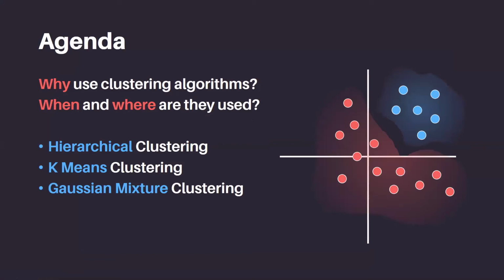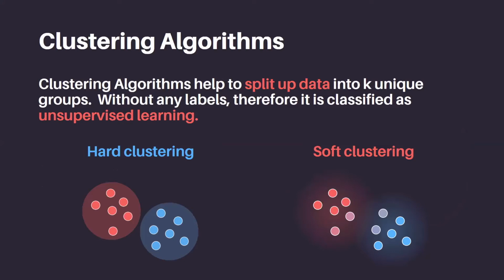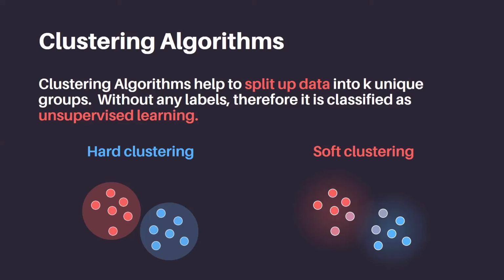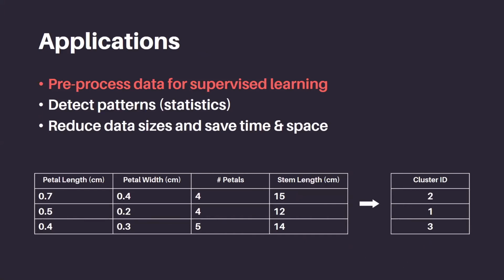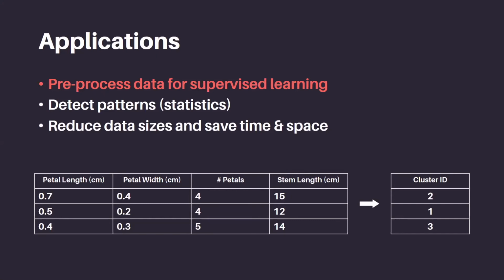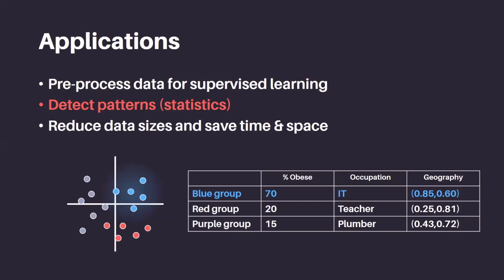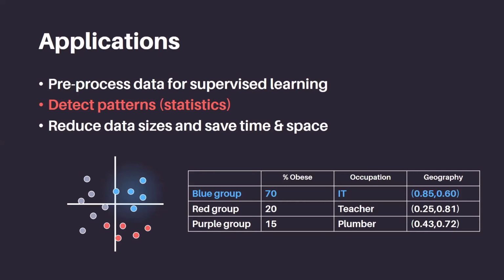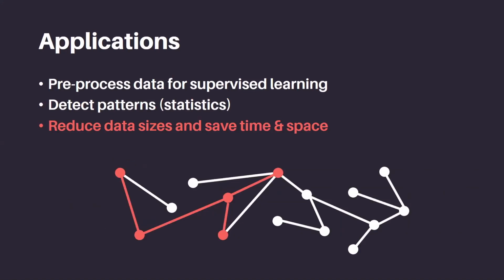10 Clustering Part 1 | AI Accelerator 2020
10 Clustering Part 1 | AI Accelerator 2020

Video 10

Clustering Part 1

We power the next generation of thought leaders, innovators and technologists in AI.

We run Hackathons, Bootcamps and Accelerator programmes across the world for teenagers aged 12-18.